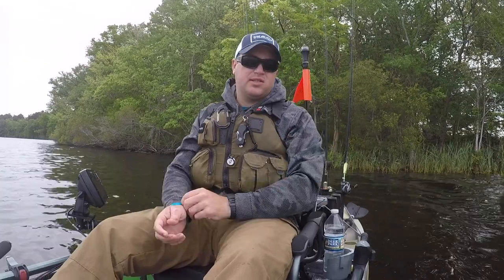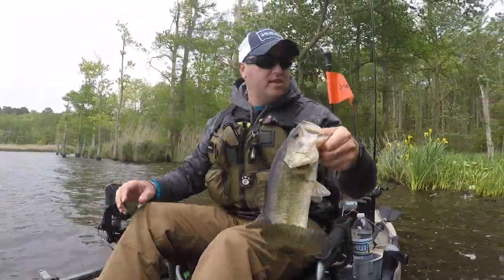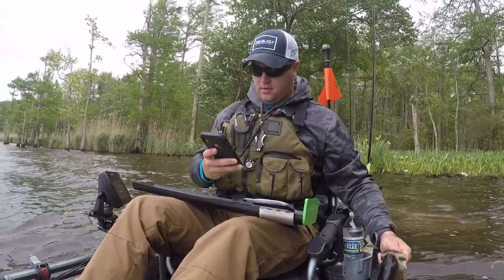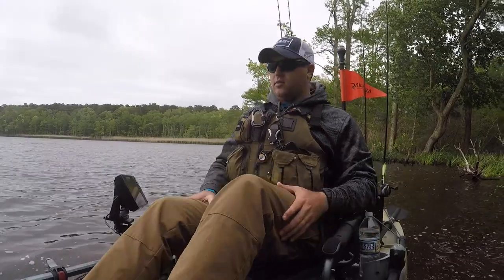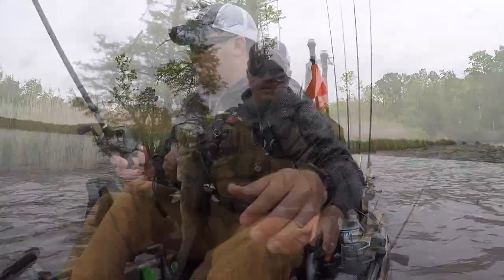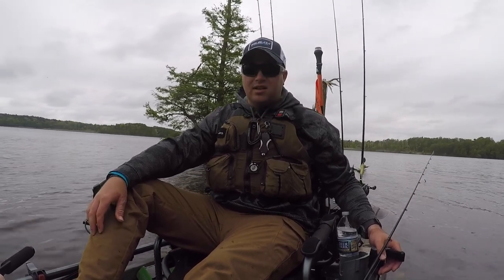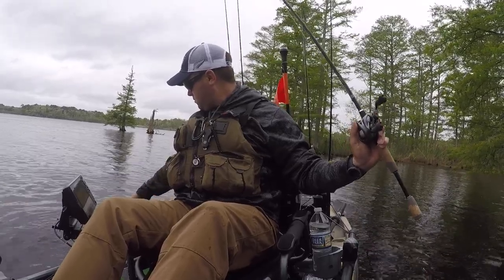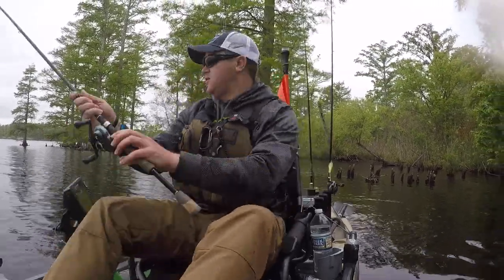Searching For GIANTS | Mid Spawn Kayak Fishing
Went out searching for giant bass, didn't find exactly what I was looking for but hey, at least I caught some fish! Here we are in the mid spawn phase, and the big girls are starting to drop their eggs. We have only about a week left before the complete spawn is over.

Camera:
Camera accessories:
Fishing Gear:
Rods  - amzn.to/2gkyDT3